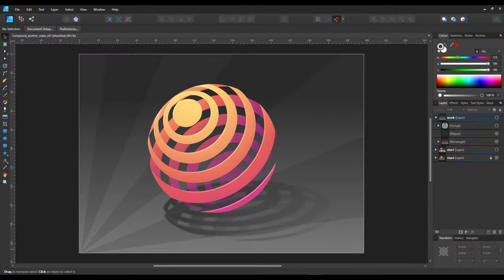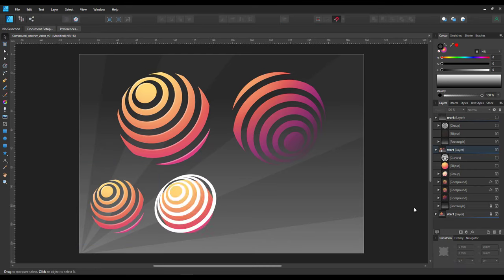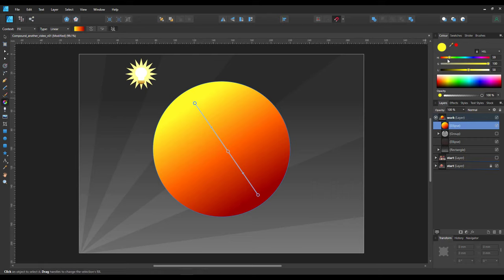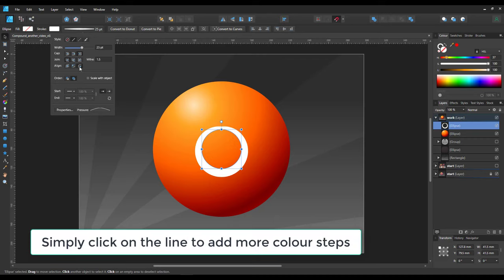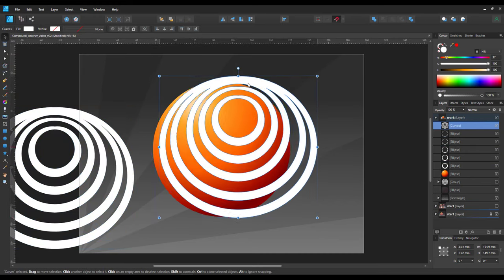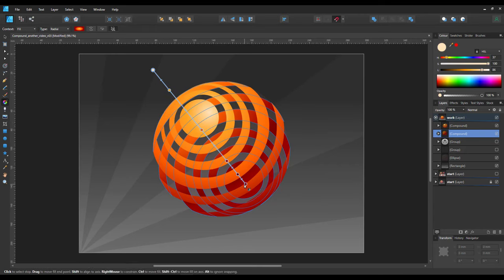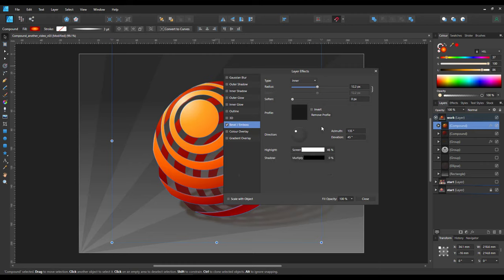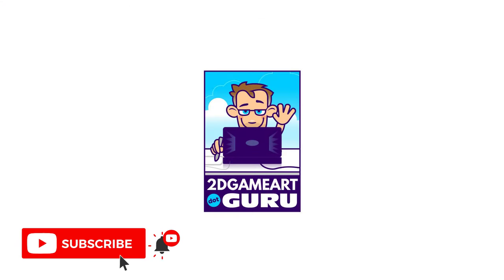Affinity Designer Tutorial - Compound Objects - Create a Ball with 3D effect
This is another quick video tutorial from 2Dgameartguru.com on working with compounds in Affinity Designer.
This video uses simple circles and gradients in combination with the compound function to create this cut-out sphere quickly and easily.

See more Affinity Designer and Inkscape tutorials on our